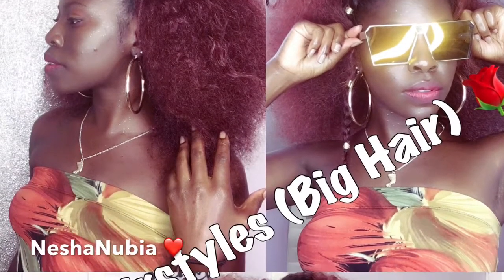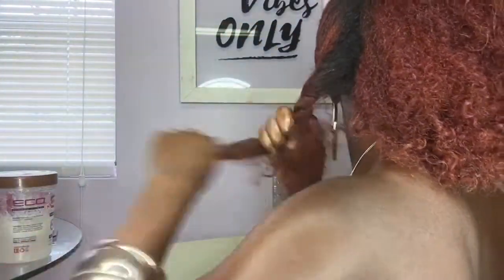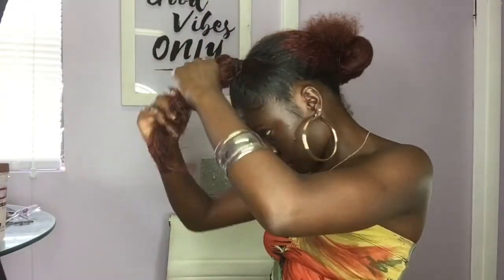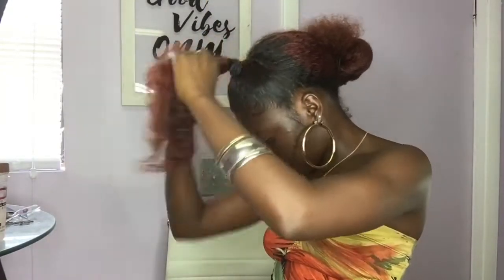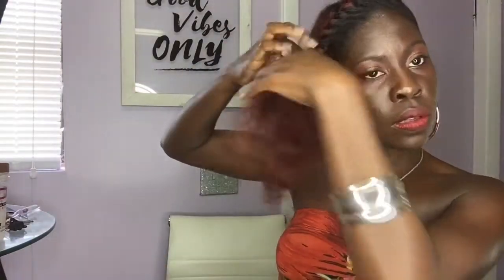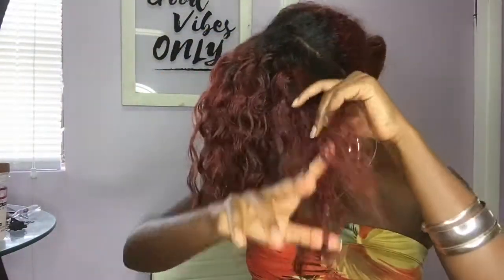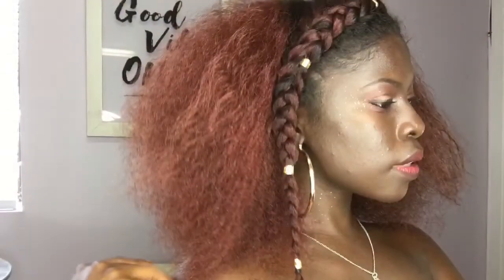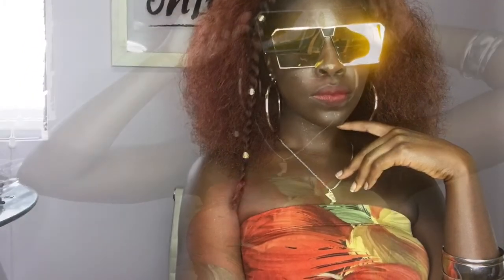Three easy hairstyles on BIG HAIR (No heat blowout-Top Bun, Flat Twist and French Braid)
3 simple hairstyles you can do with a blow out.. Please make sure your hair is 100% dry just so you can get that BIG fro look!

1) Top Bun
2) Flat Twist
3) French Braid

Products used:
EcoStyler Gel W/ Coconut Oil
Cantu Curling Cream
3-4 elastic rubber bands
Goody Elastic No ouch ponytail holder
Toothbrush for edges
Pik
Denman Brush
Bobby pins